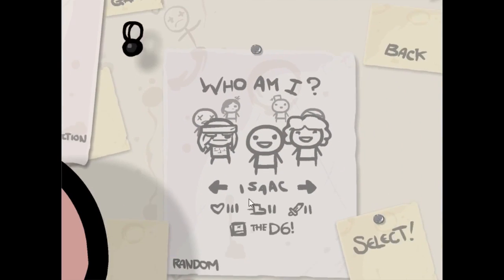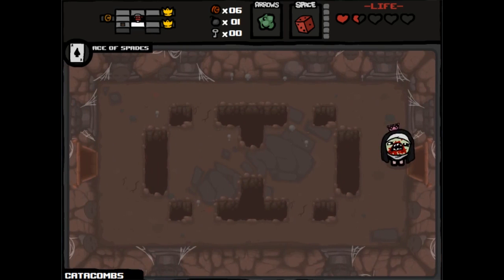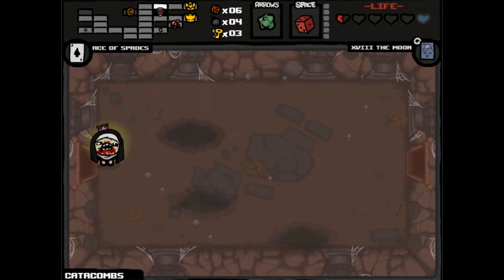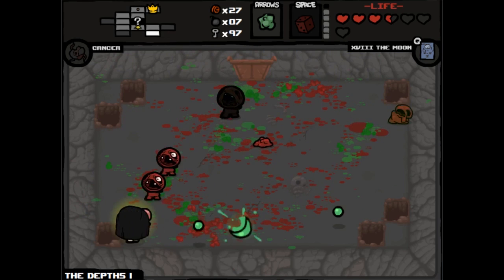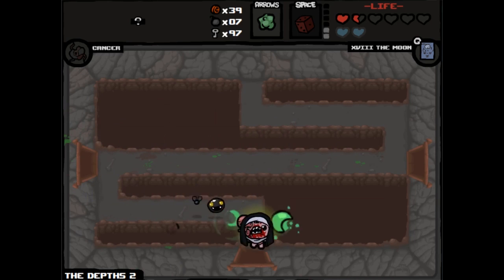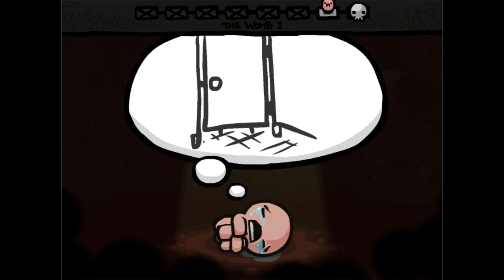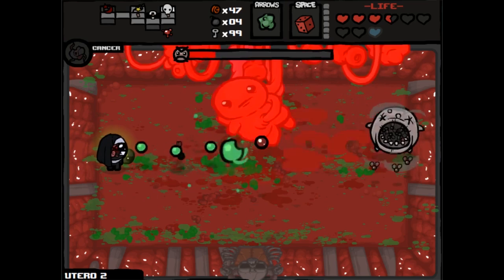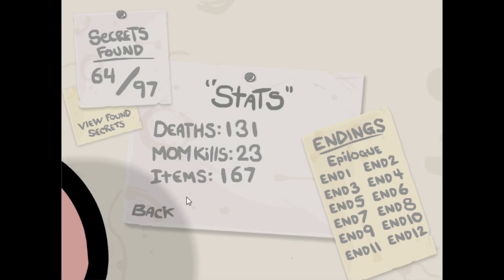Let's Play - The Binding of Isaac - Ep 54